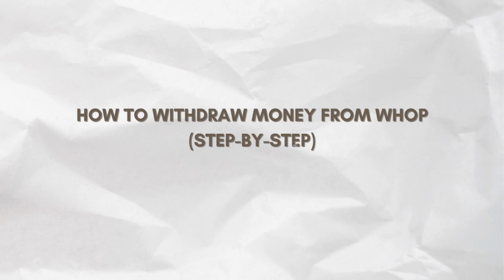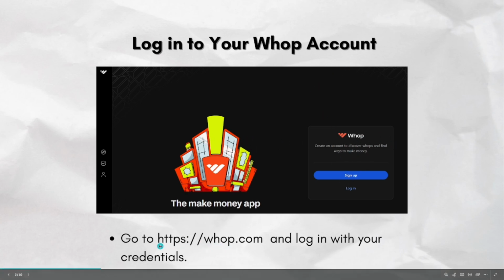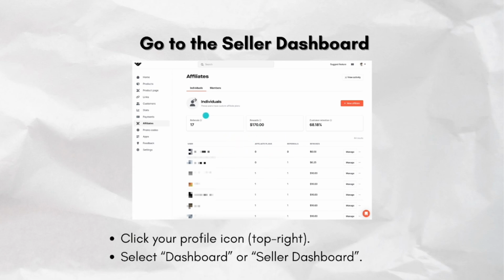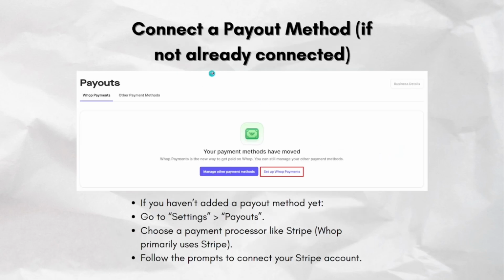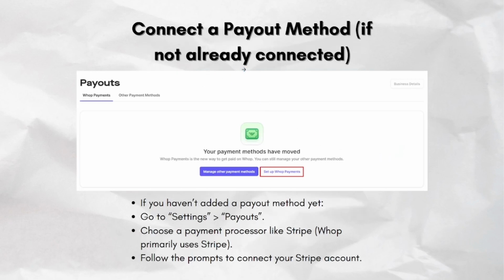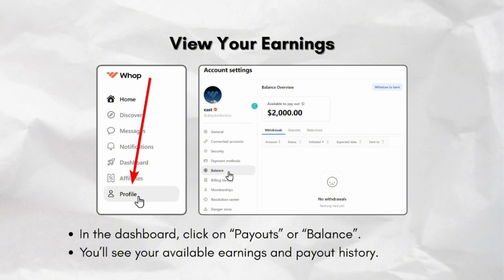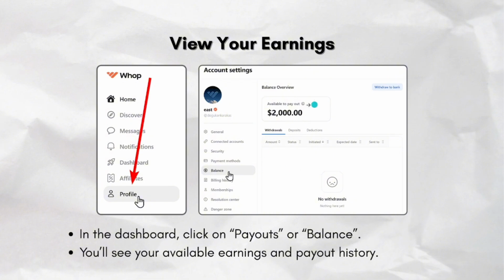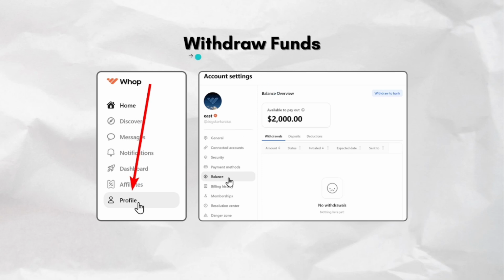How To Withdraw Money From Whop (Step-by-Step)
How to Withdraw Money from Whop (Step-by-Step Guide)

⏱ Timestamps:
0:00 Introduction
0:10 How to Withdraw Money from Whop